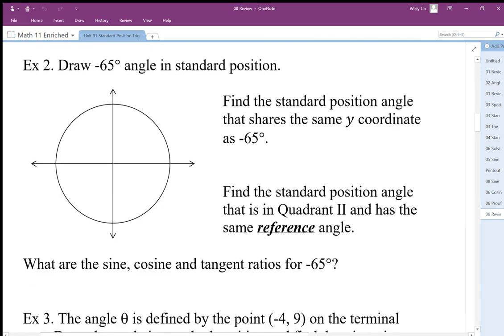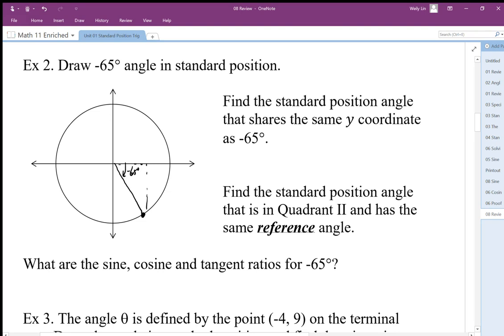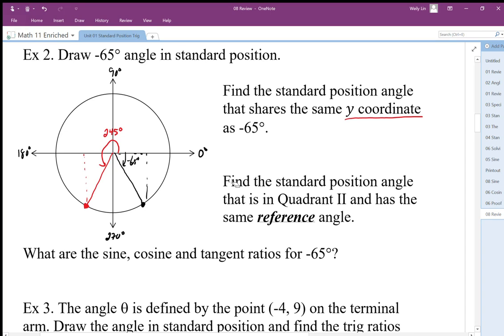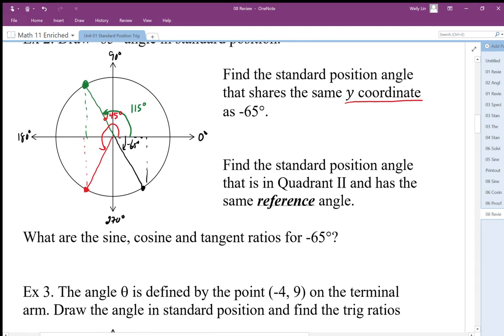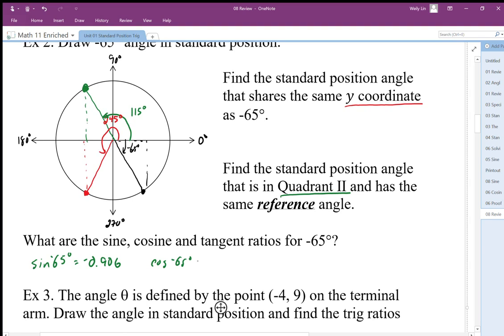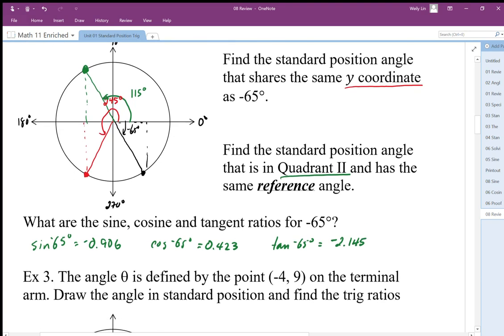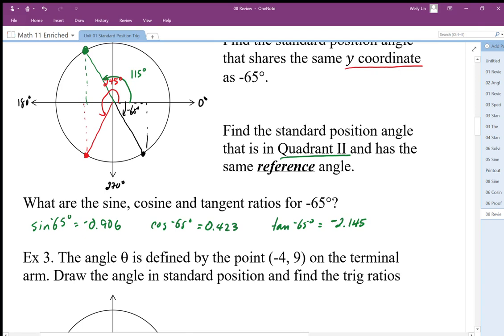10 Trig Review Part2